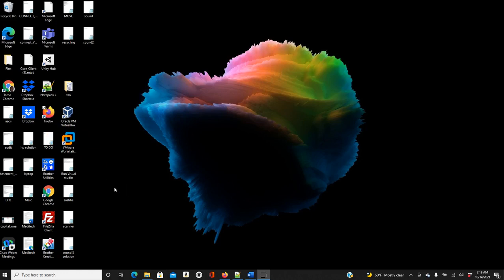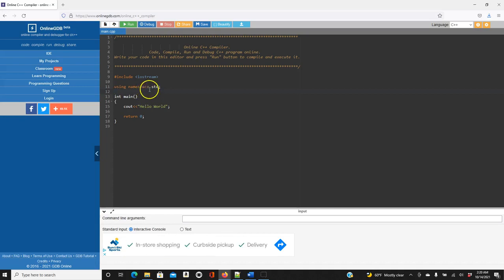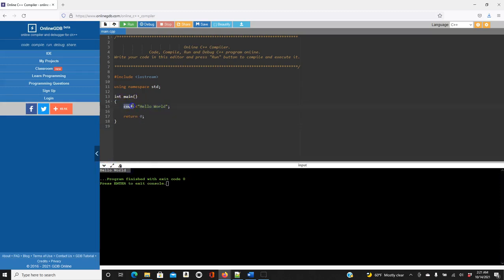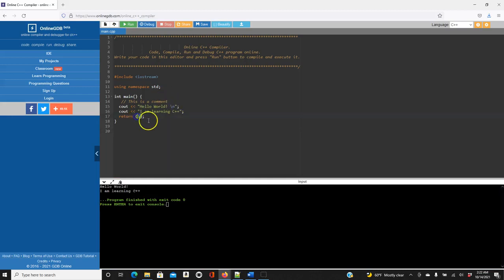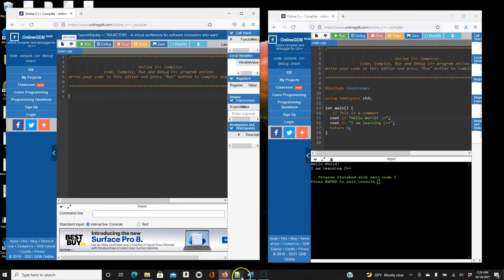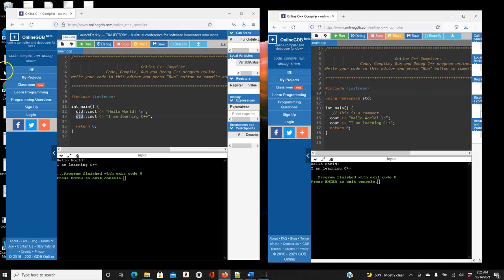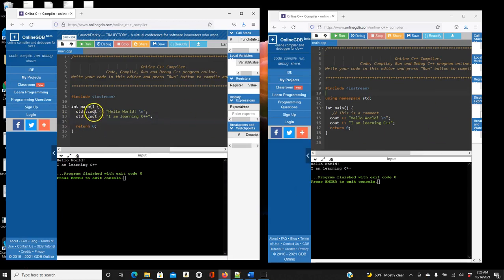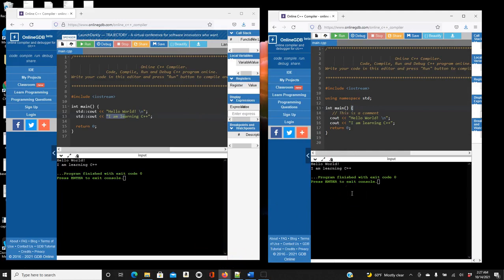How to run a C++ program the easiest way, using a browser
In this video, I will show you the easiest and proper way to create a C++ program using a browser.